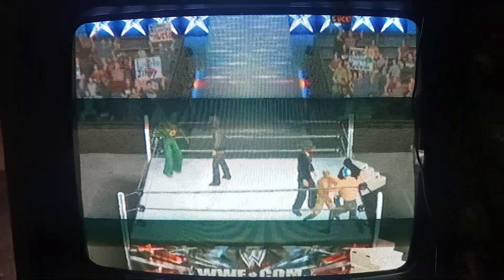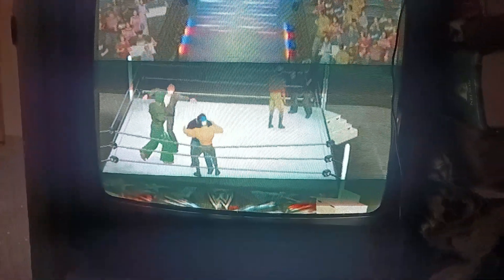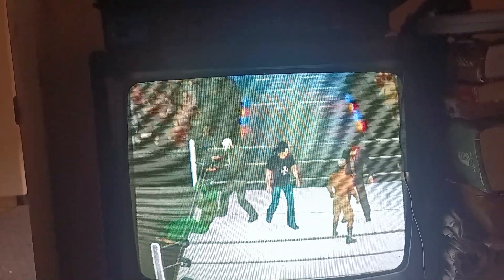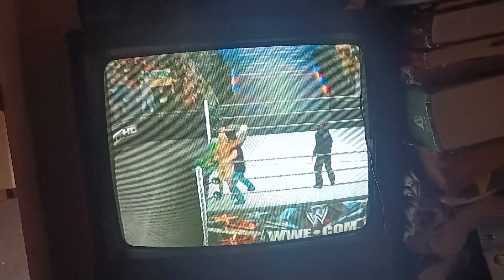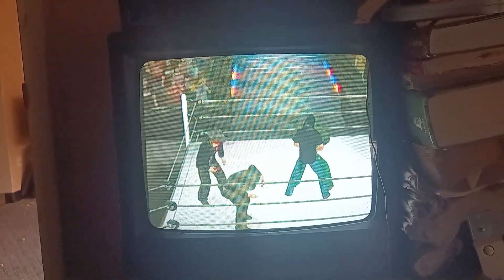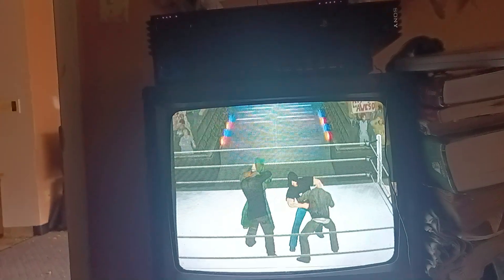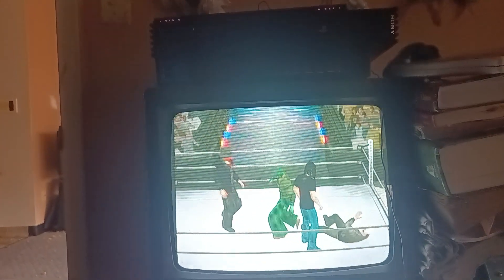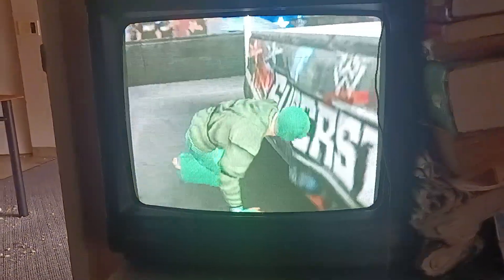MWE katzucon Battle Royal